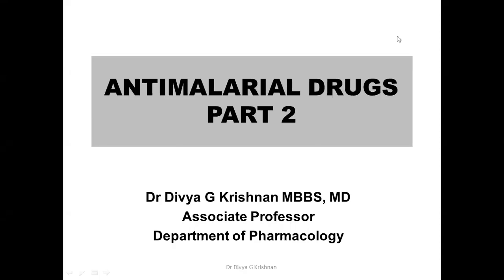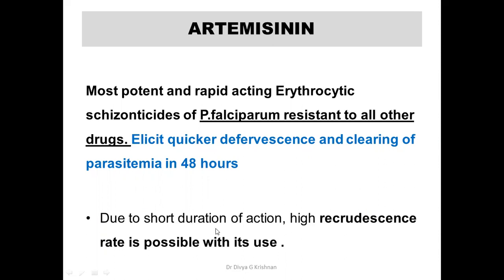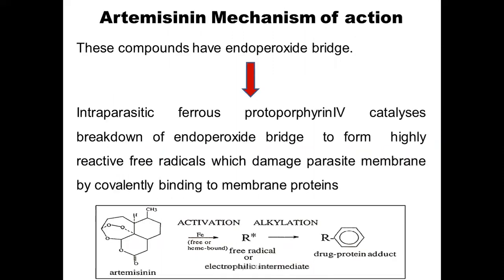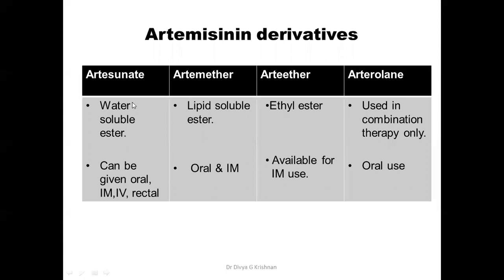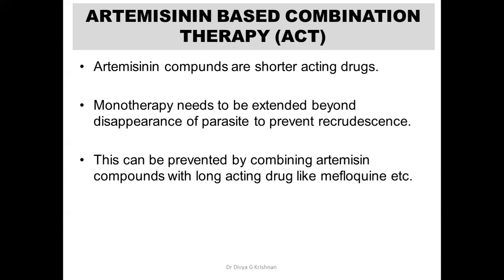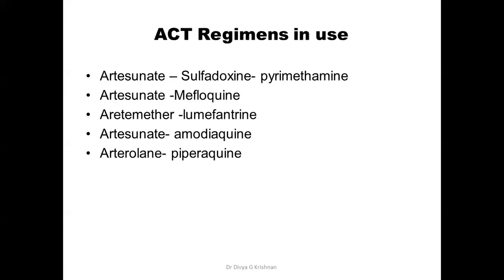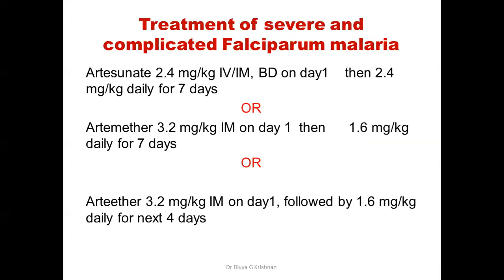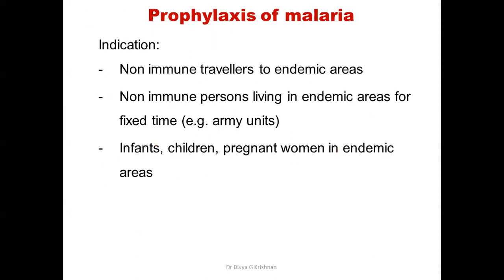ANTIMALARIAL DRUGS PART 2